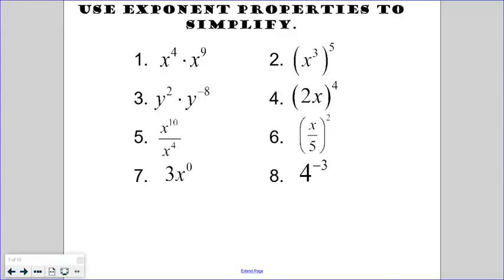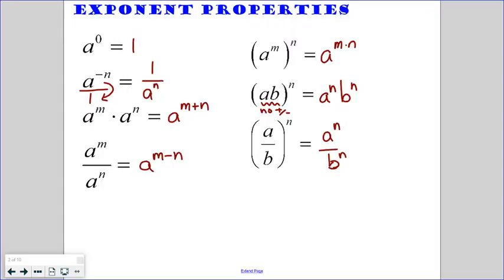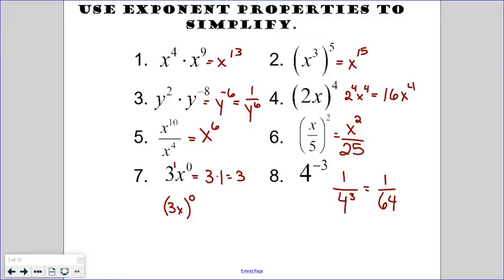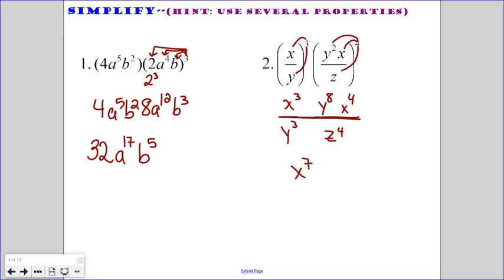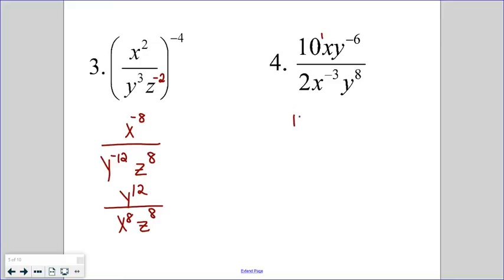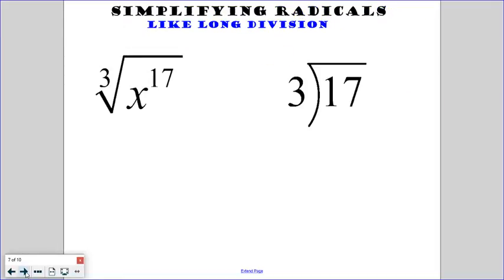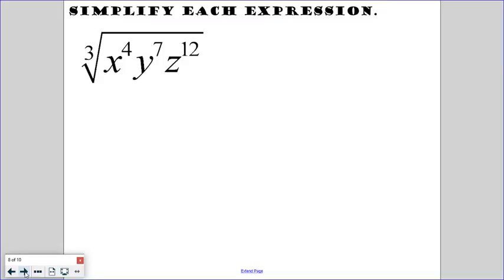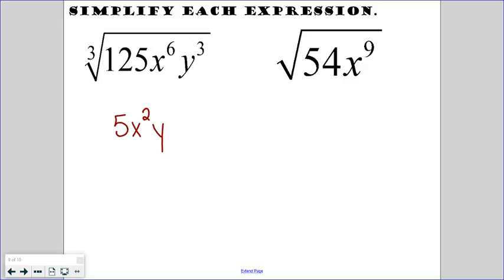0.3 Notes Day 2